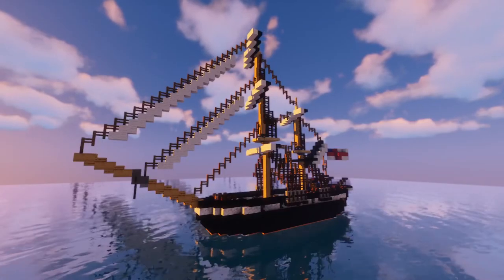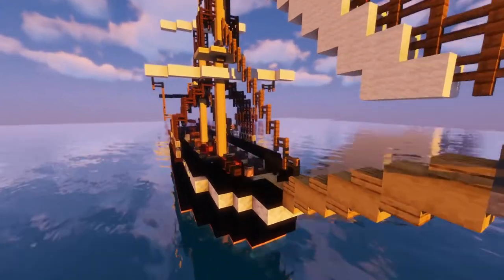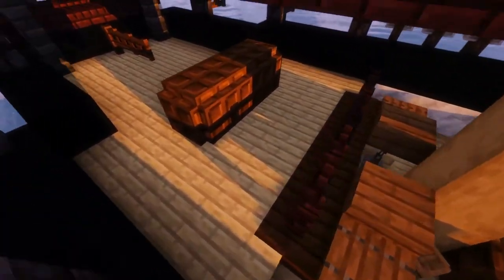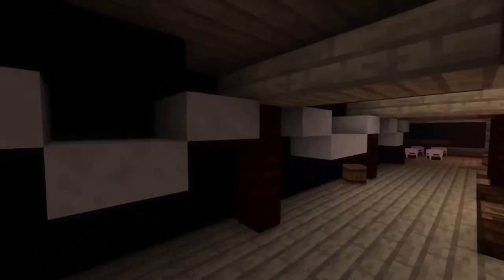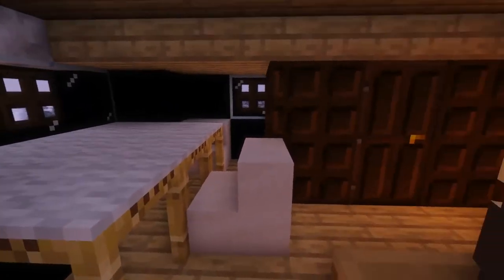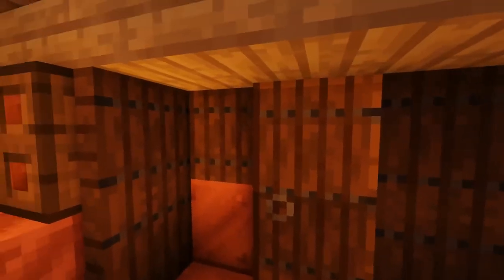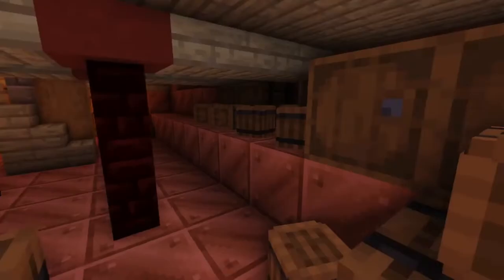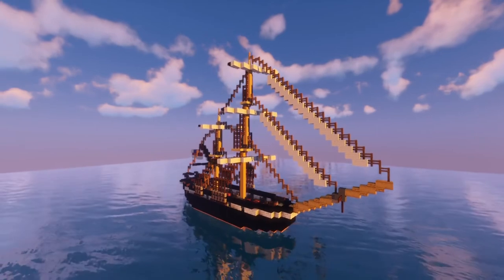Minecraft: bomb ketch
today i bring you this bomb ketch
join the NBS building server: MC.NystadBuildingServer.net
 Version 1.17.1